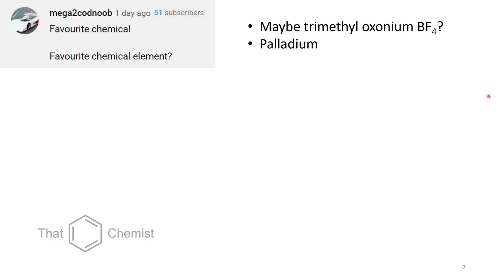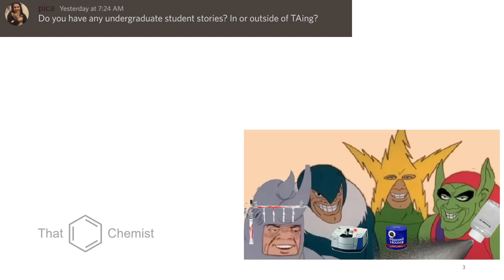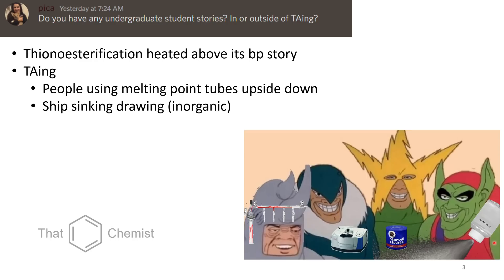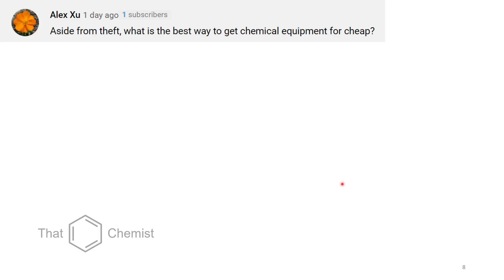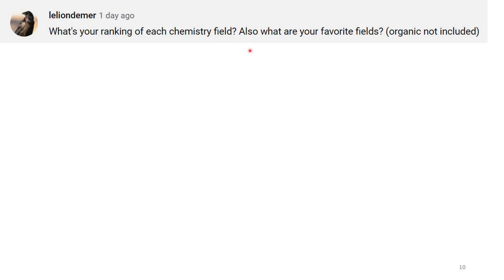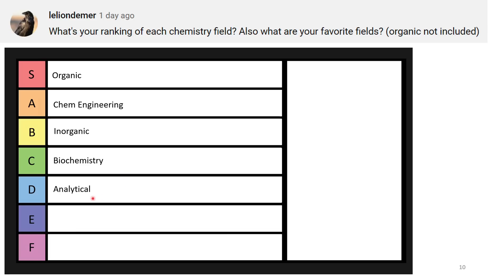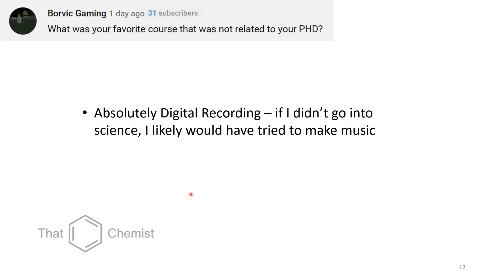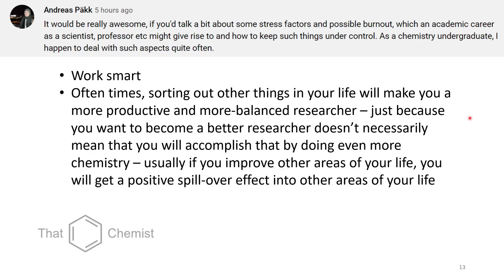Who is That Chemist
I had the wrong link for edX - it is edX.org